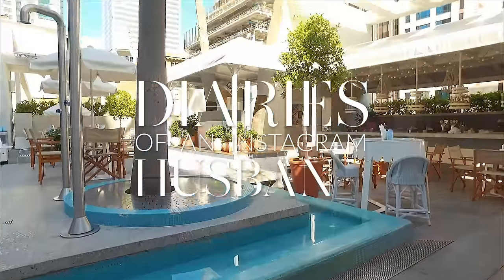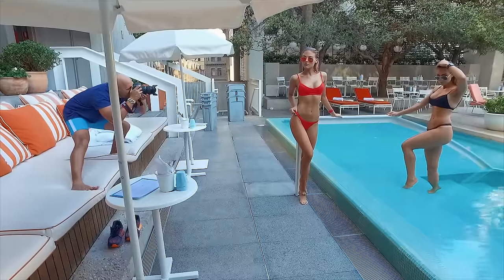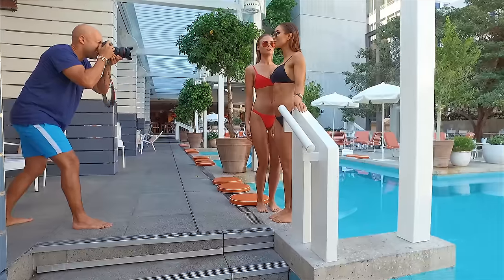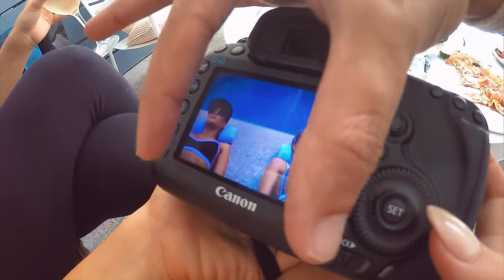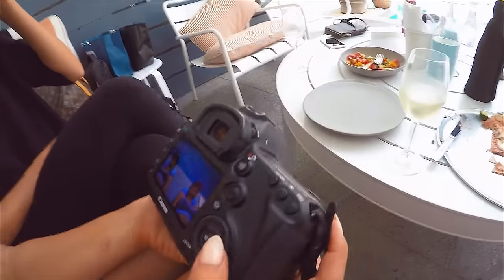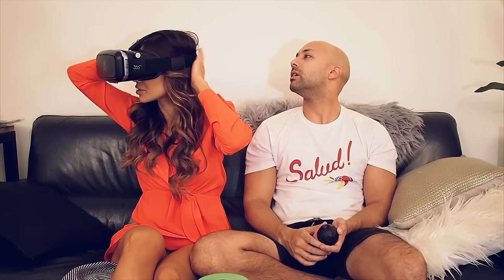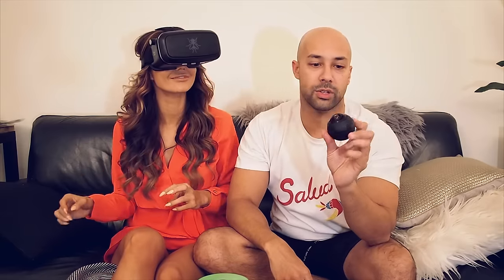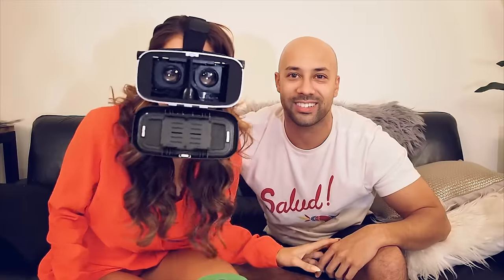SWIMWEAR PHOTOSHOOT - VLOG 003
We shot our new campaign shots for our label at the IVY Pool with the lovely BROOKE NASH and introduce some of the camera equipment we use as full time instagrammers. Pia and Kane x

EQUIPMENT WE GENERALLY USE

Olympus OMD E5 MII / 35mm prime lens, and standard kit lens
Canon EOS 5D Mk III / 24-70mm f2.8 USM lens
GoPro Hero 3 Black and Hero Session
DJI OSMO 4K
DJI Phantom Drone
360FLY 4K / 360 camera

CONTACT & MAILBAG

Mailing address:

Surry Hills
New South Wales
2010
AUSTRALIA